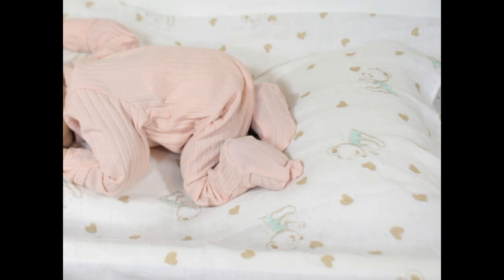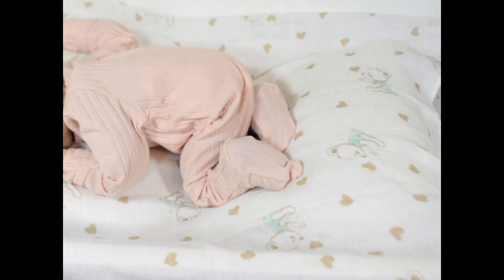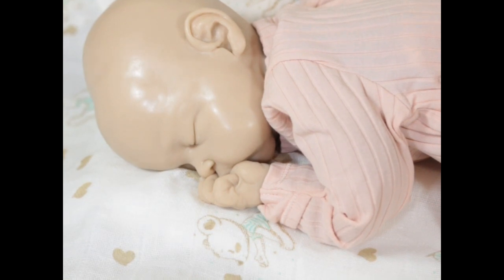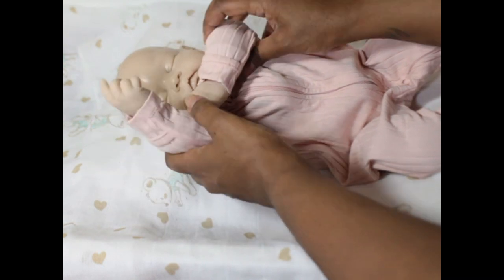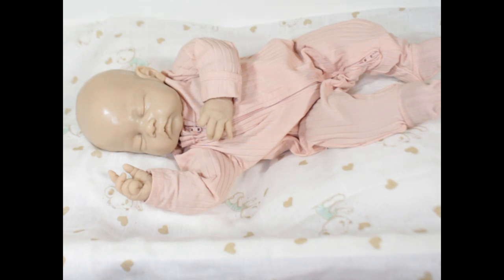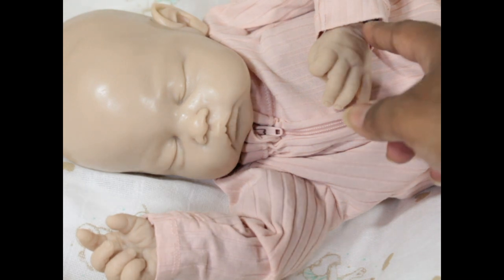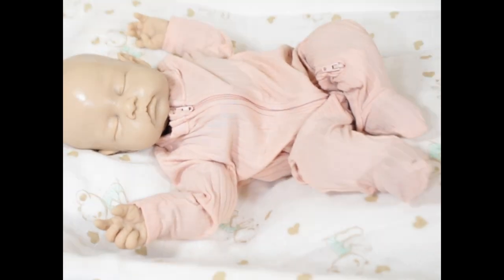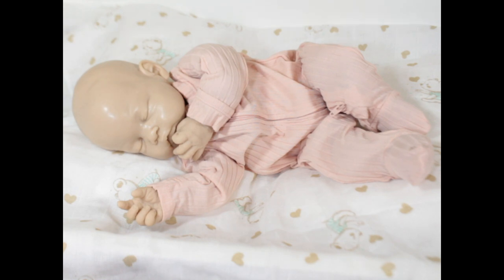NEW Prototype Silicone Baby from Silicone Studio/ Jennifer Sussman Price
Here is my address:
731 Duval Station Road Suite 107-184